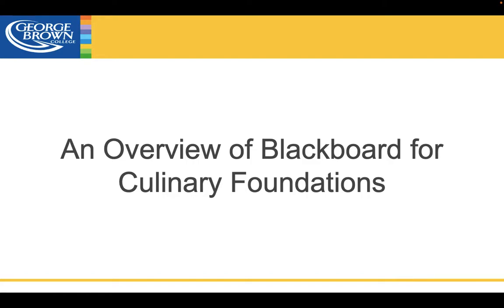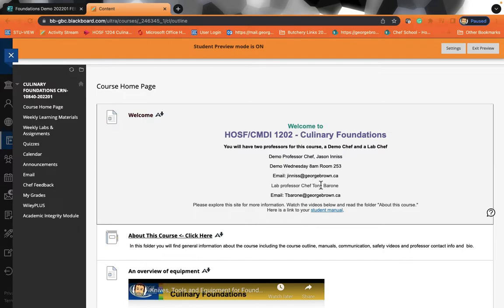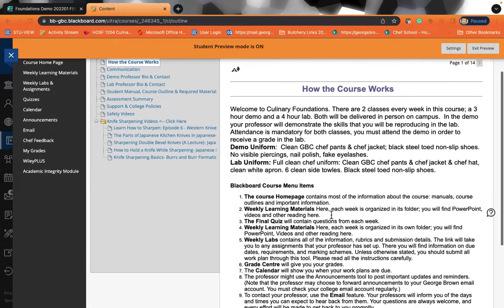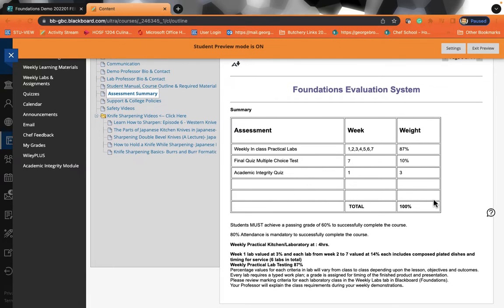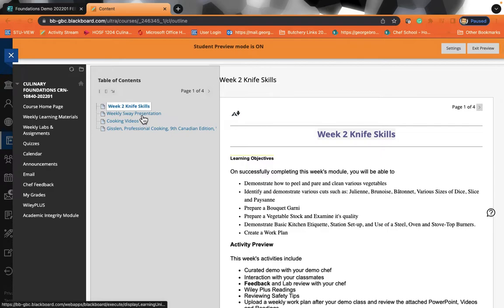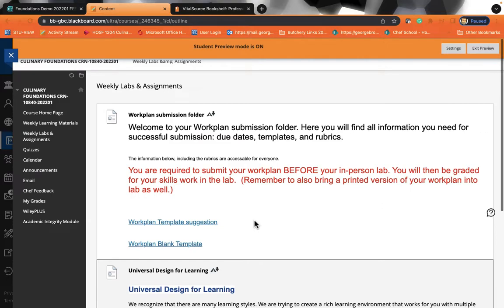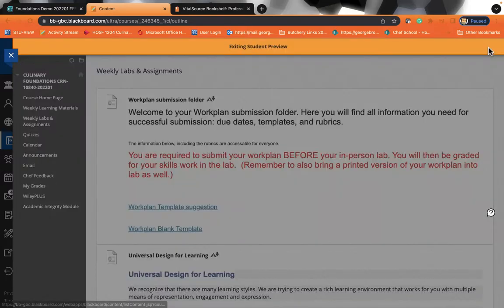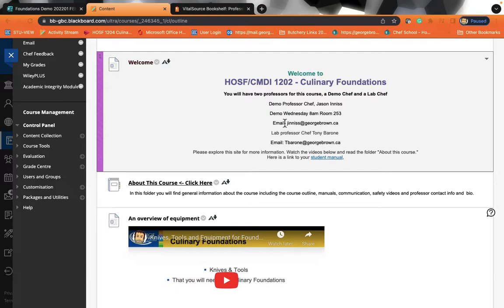Culinary Foundations Blackboard Overview 2022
An overview of the GBC Learning Management System